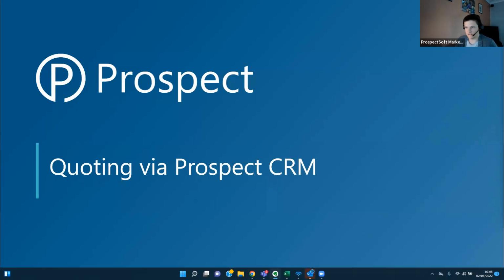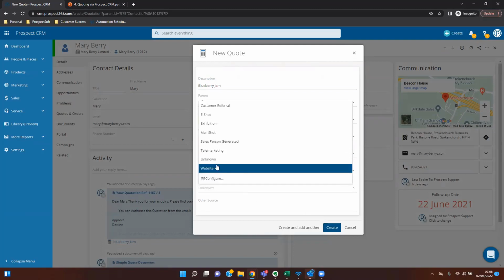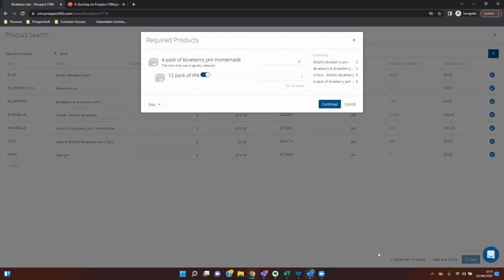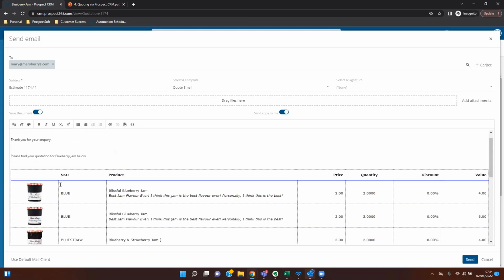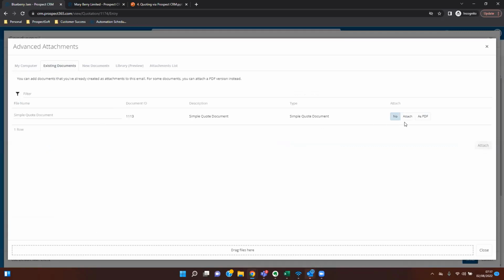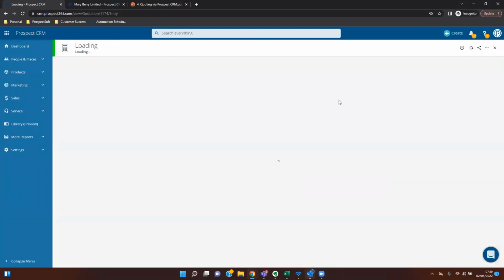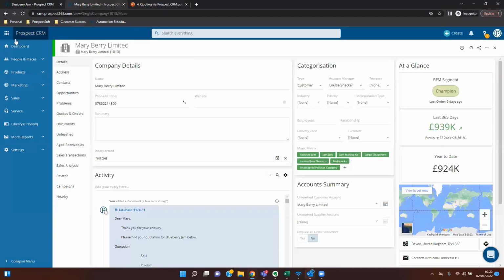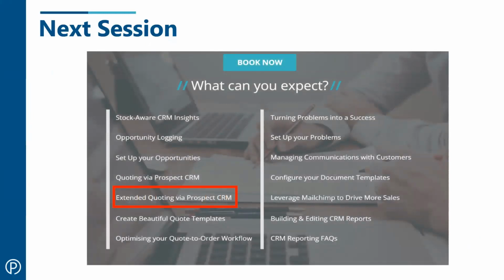Session #4 // Quoting via Prospect CRM Webinar